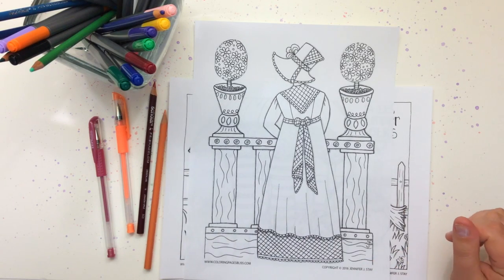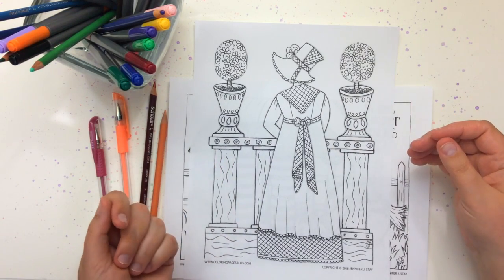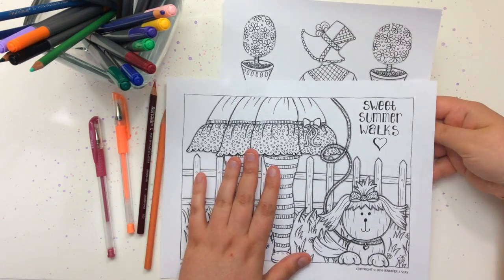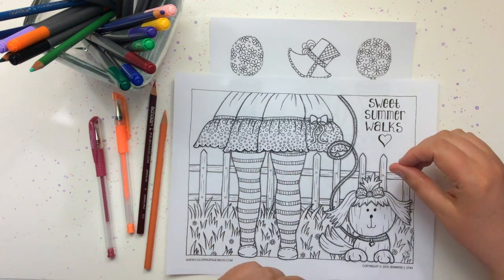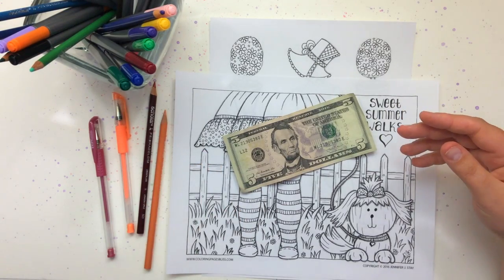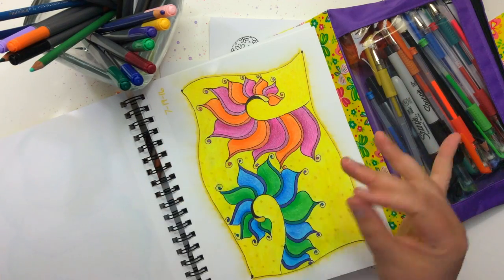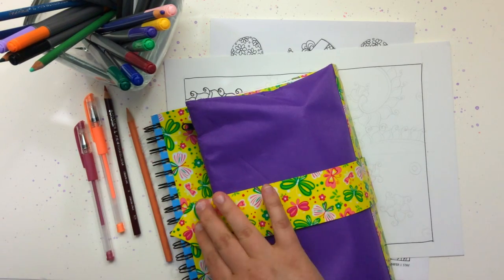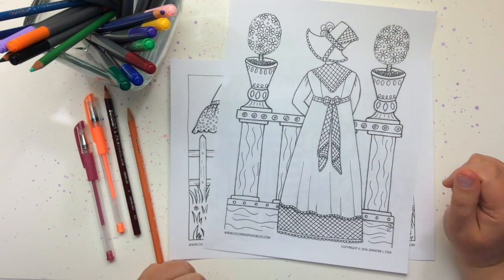New Pride and Prejudice and Pet Dog Coloring Pages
I'm excited to announce this week's new coloring pages! The first is a Jane Austen Pride and Prejudice inspired page that features a charming woman in a regency era dress overlooking a balcony. (I imagine it's Elizabeth waiting for Mr. Darcy.) The 2nd is inspired by my own sweet little Maltese dog named "Rose" and her love of summer-time walks.

Become one of my premium members and download these coloring pages today!